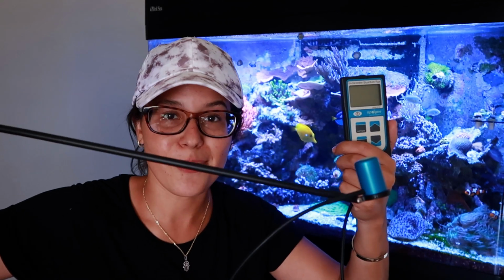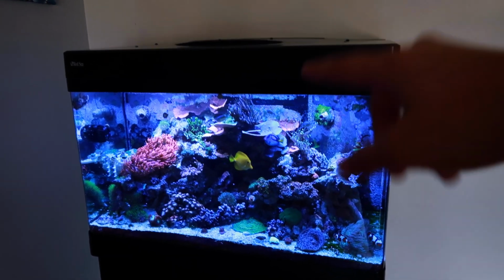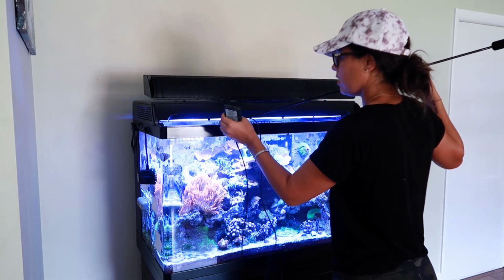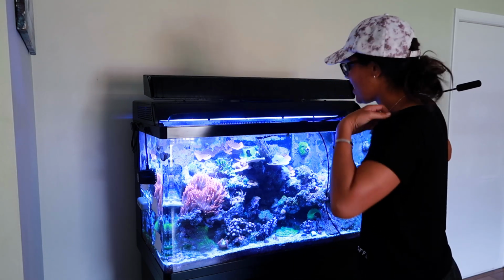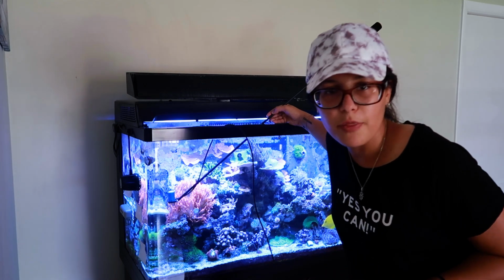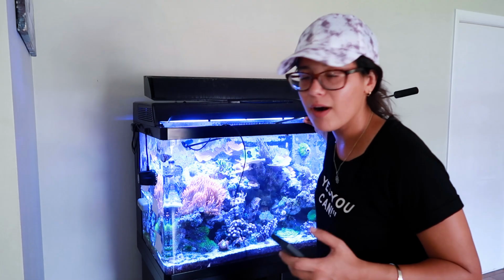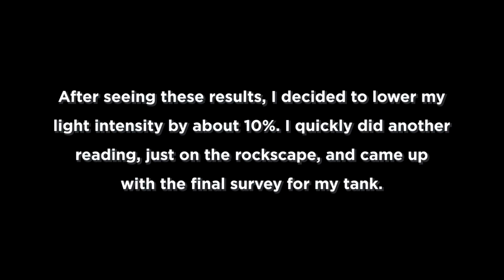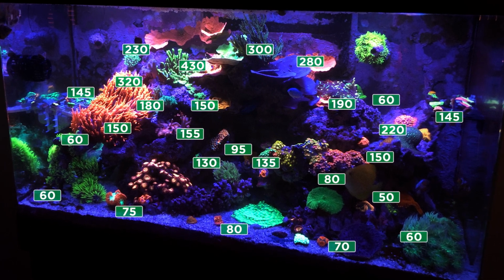PAR Meter Testing a Red Sea Max 250 With BUILT-IN Radion LEDs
I finally decided to rent an Apogee PAR Meter to test the reading of my reef tank and create a light map! My Red Sea Max 250 has built in Ecotech Marine Radion XR30 Pro LED lights.

Van Life in 50 States Book

Hey! I'm Bianca, I like to keep things real. Figuring out that life's about creating my own reality and not sweating the small stuff. :)